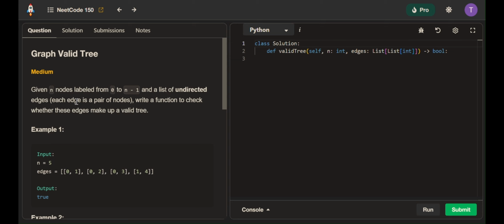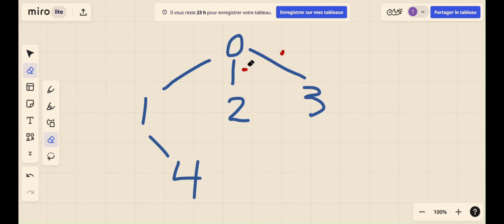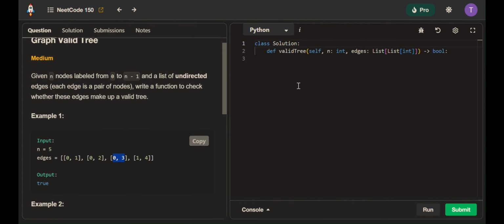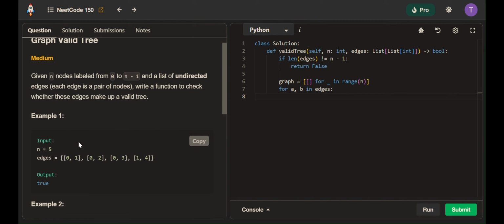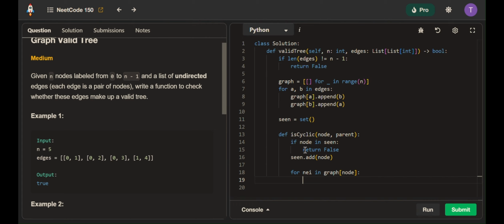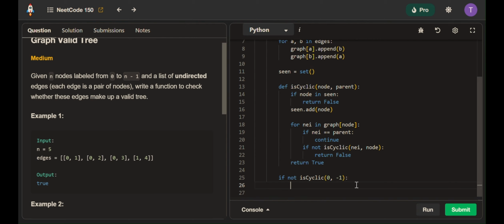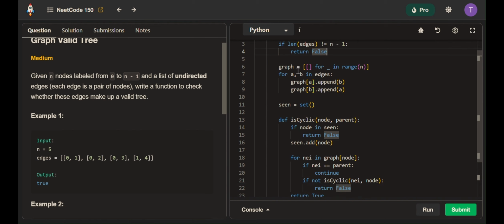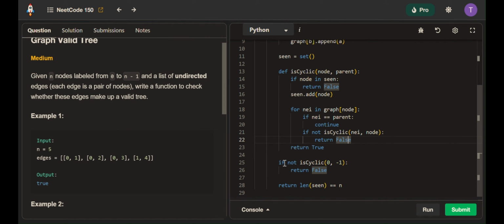89. Graph Valid Tree - Neetcode 150